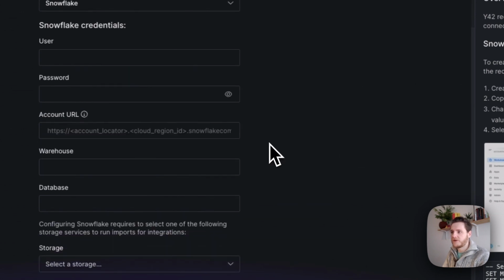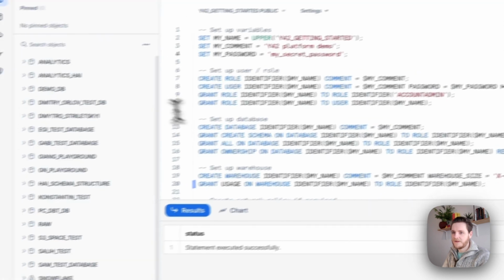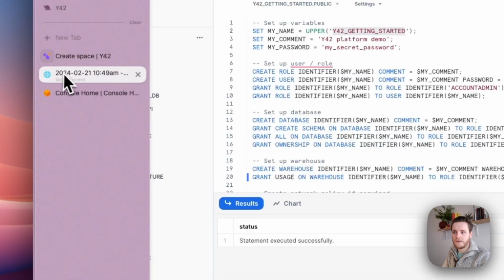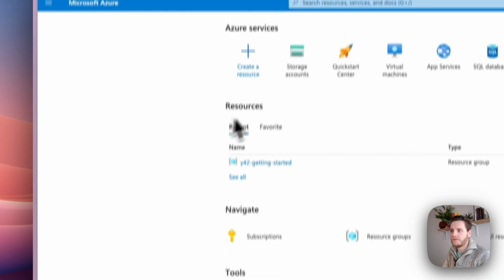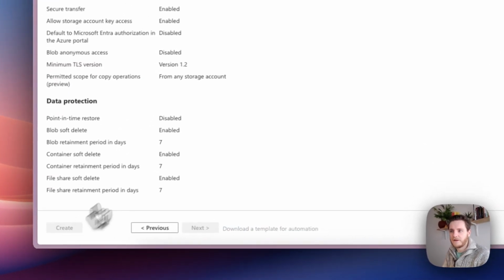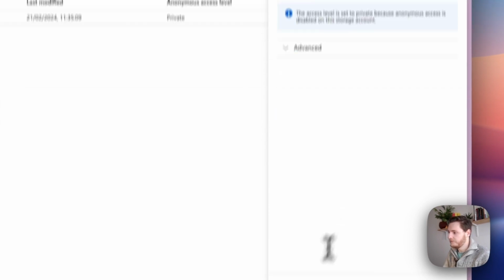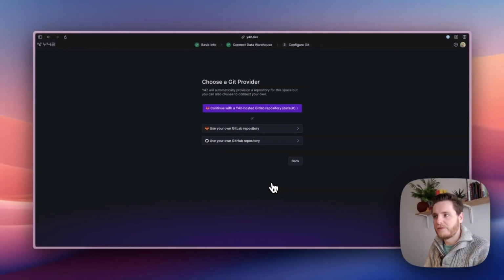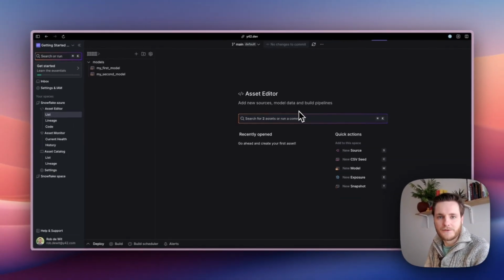Getting started with Y42 - 2. Create a space / Snowflake and Azure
Join Rob de Wit, our developer advocate, in this series to walk through the Getting Started guide. You'll learn how to set up your first Y42 pipeline in six easy-to-follow steps.

This video walks you through your new space with Snowflake and Azure.